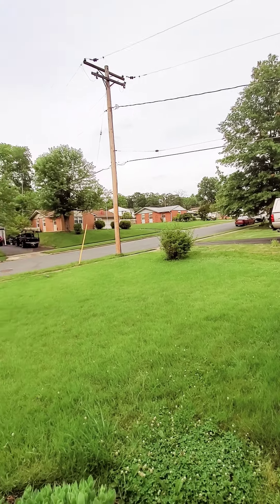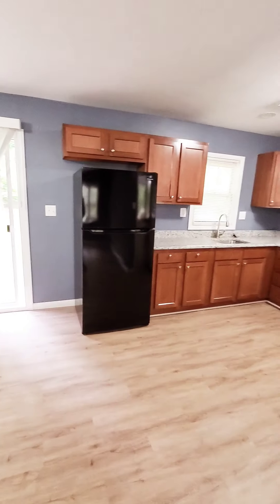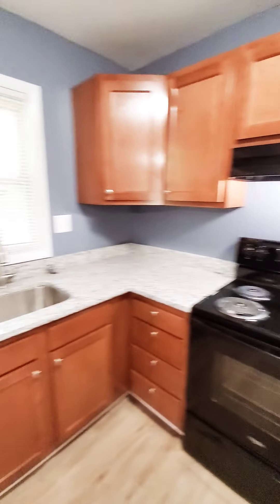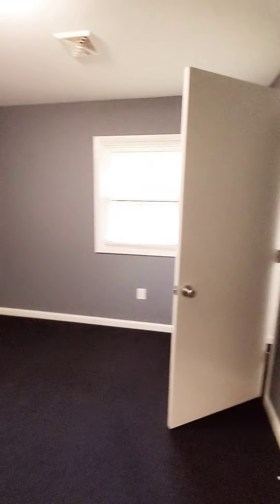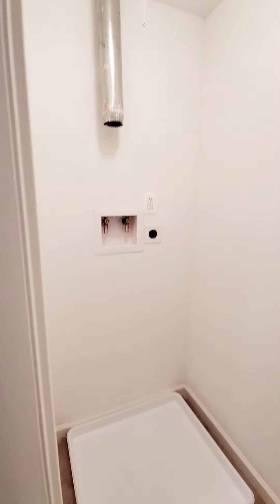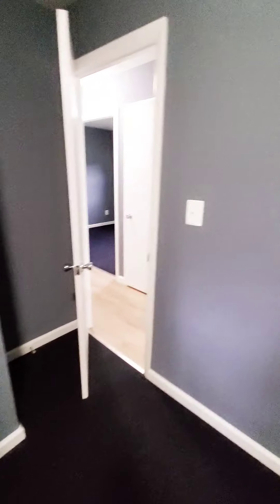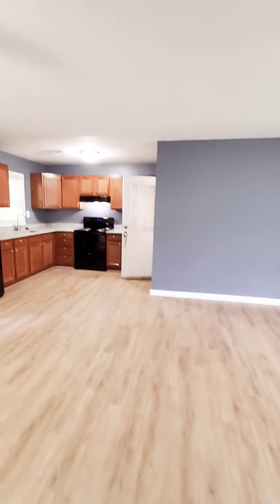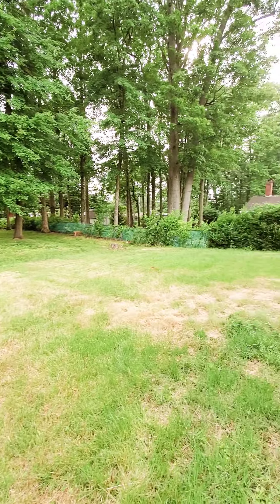2Den Harford County Rental Available Immediately